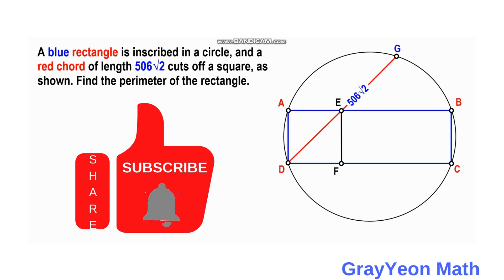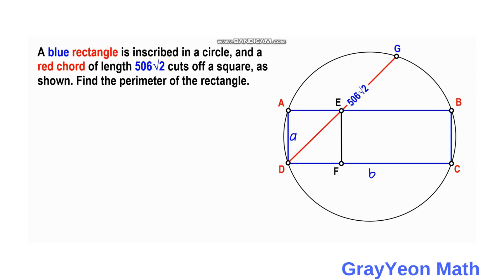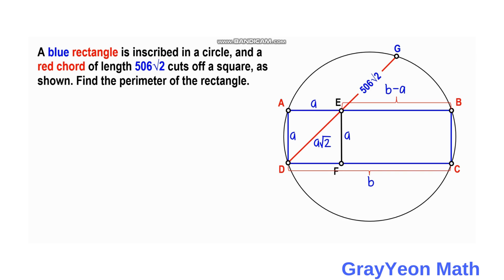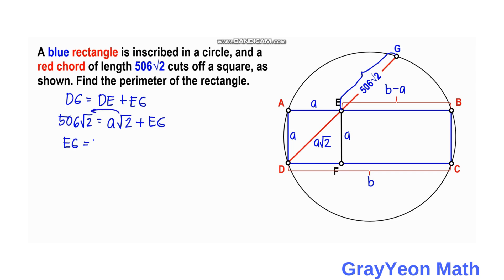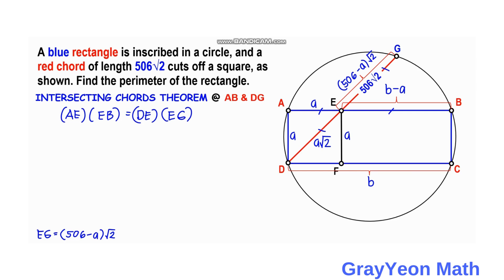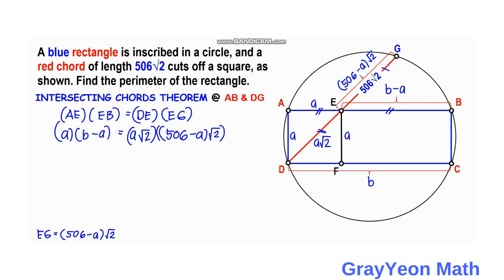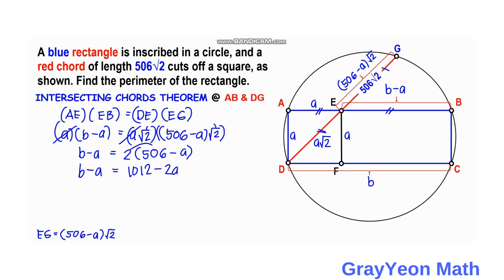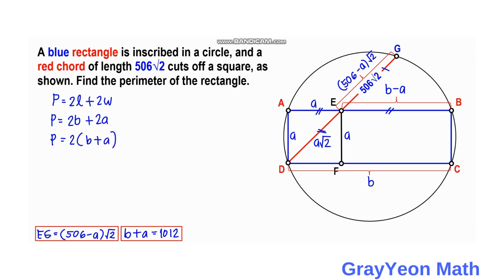Find the Perimeter of the rectangle Important Geometry skills explained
Find the perimeter of the rectangle.

We are required to find the perimeter of the blue rectangle.

grayyeonmath
Important Geometry skills explained
Rectangles
circles
Right Triangle
ratio
geometry
Find the length X
quadratic equations
completing the squares,quadratic equations
algebra
maths
line segment
midsegment theorem
brian mclogan
area
find the length
satmath
midpoint
length
width
triangles
similar triangles
math
igko
right triangles
mathematics
gre
premath
ixl
prmo

completing the squares,
pythagoreantheoremproblem solving,
pythagorean theorem word problems,